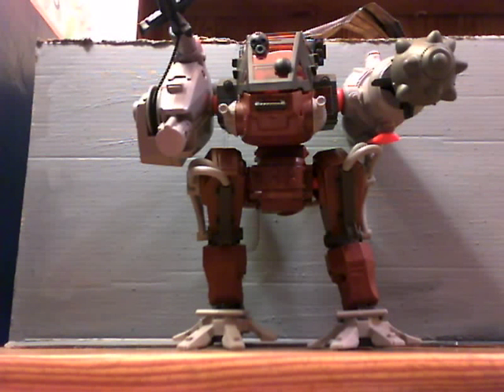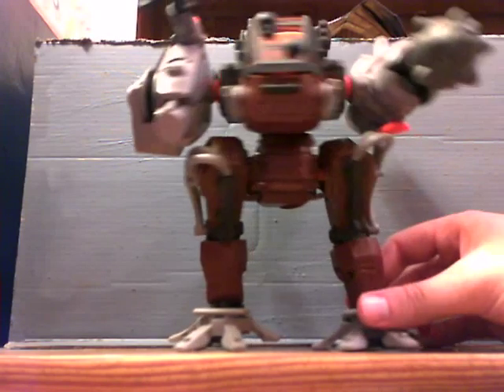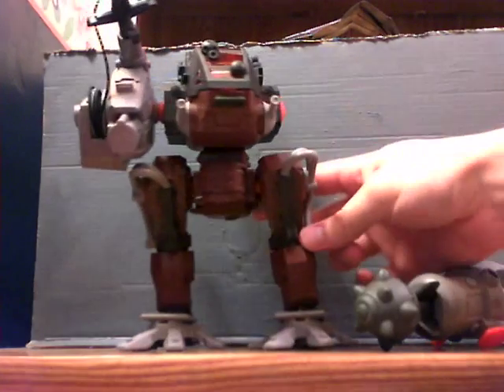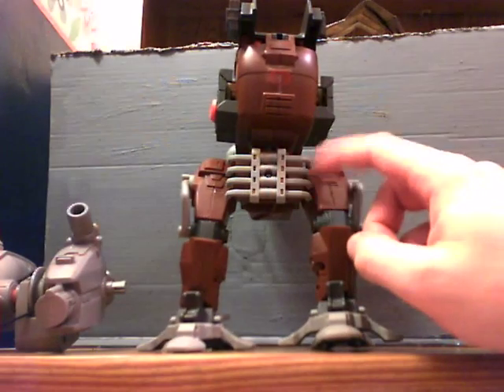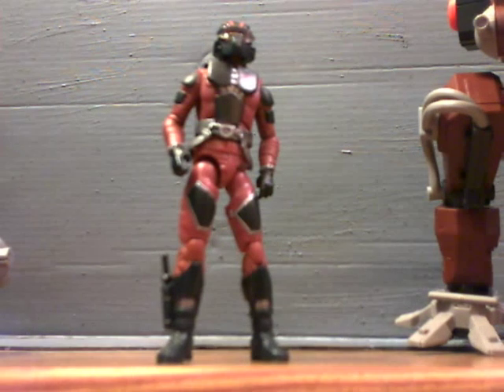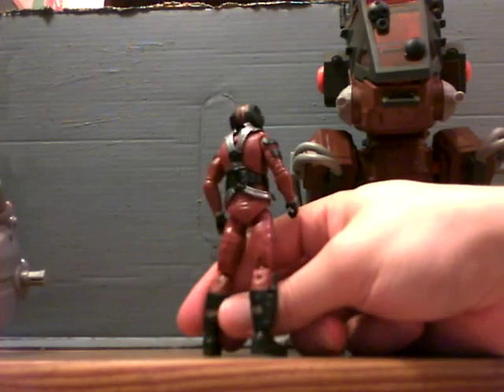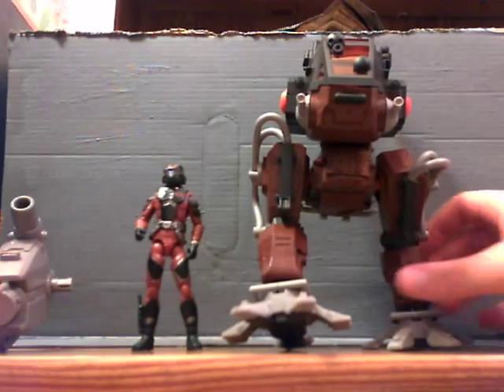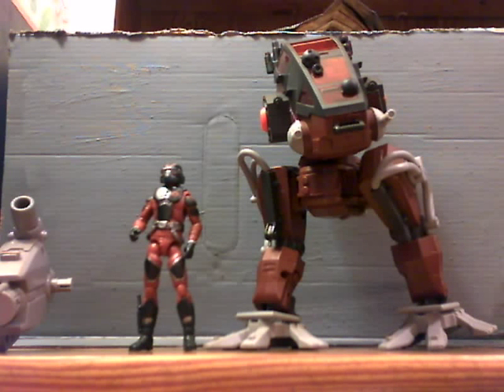Gi joe pursuit of cobra deviant mobile mech suit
This thing is monkey shit on top of dog vomit.  But the cyber viper is COOL...  (belch) this is not an item for collectors but kids will love it!